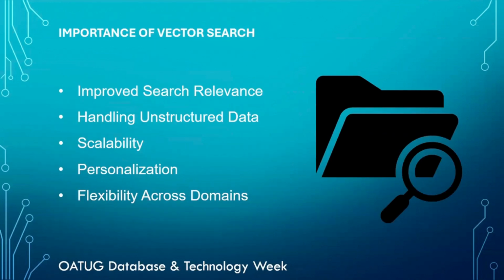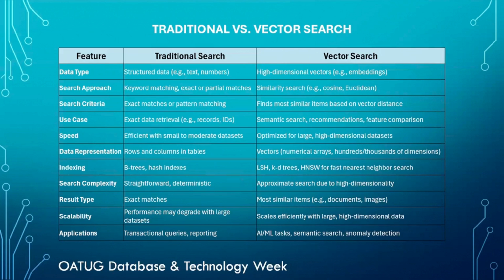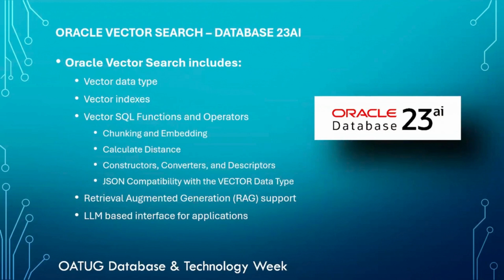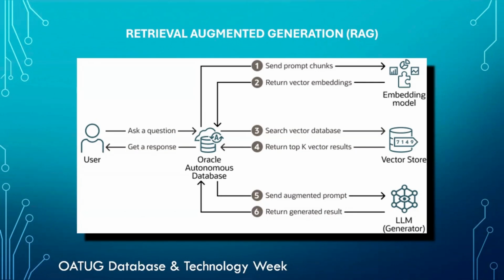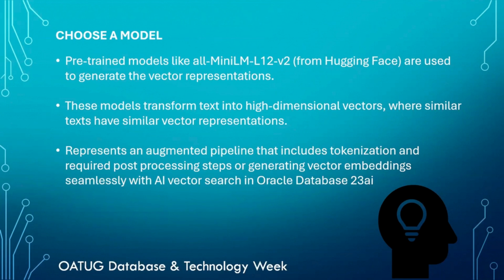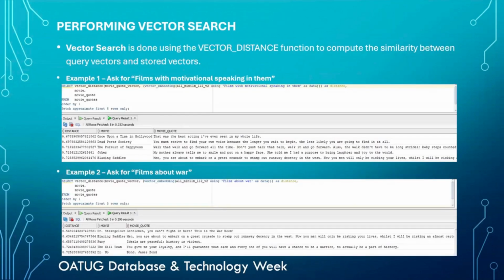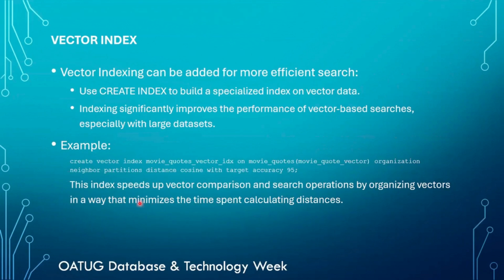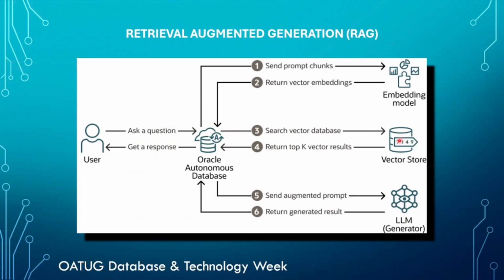Denovo 2025 OATUG Database & Technology Week